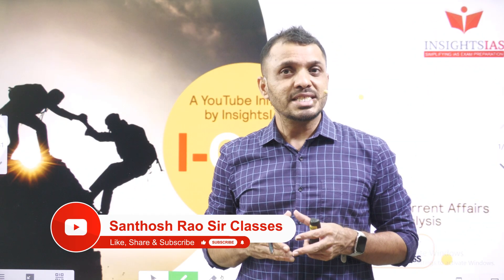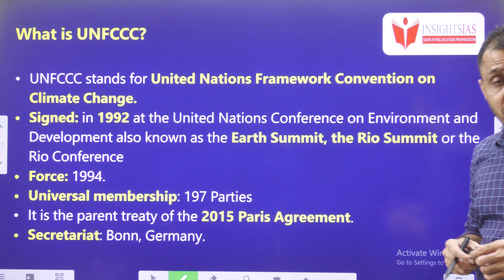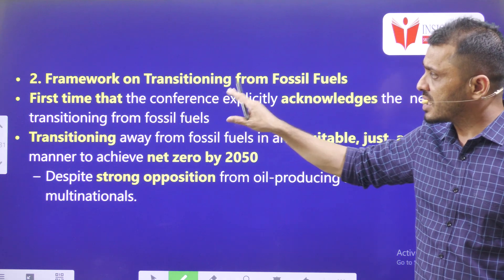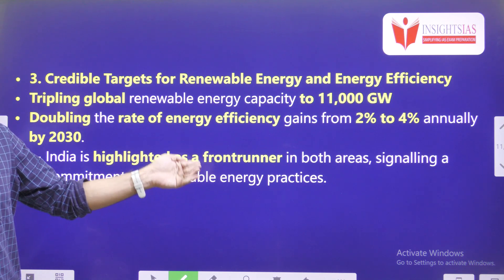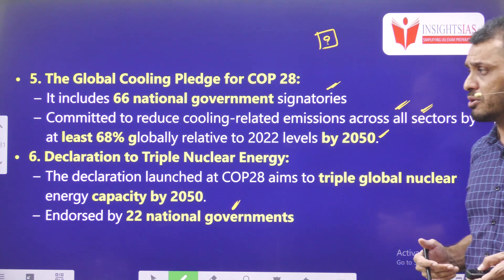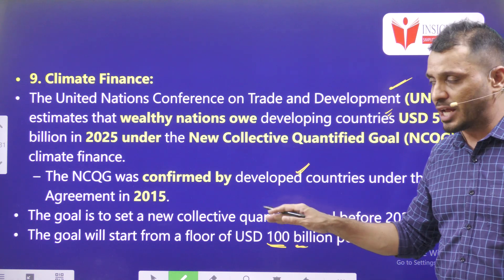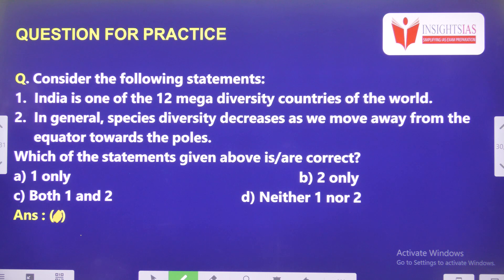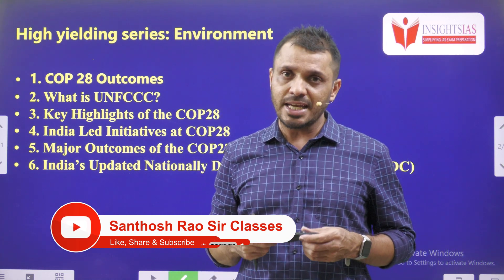UPSC 2024 Prelims High Yield Series||cop28 COP summits upsc2024 by santhoshraoupsc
UPSC 2024 Prelims High Yield Series||Space upsc2024 by santhoshraoupsc
Time codes:
0:00- Introduction
00:50- Video components
01:36- What is COP?
02:29- UNFCC framework
03:33- Global Stocktake Report
04:37- COP 28 Outcomes
12:15- India Led Initiatives at COP28
14:40- Major Outcomes of the COP27?
16:12- India’s Updated Nationally Determined Contribution (NDC)
17:29- MCQ's

UPSC 2024 Prelims High Yield Series||Reports upsc2024 by santhoshraoupsc

.youtube.com/playlist?list=PL7Ga7_sc-ojV3BiS3OKq0XXrkoOae4XbK

Dear all,